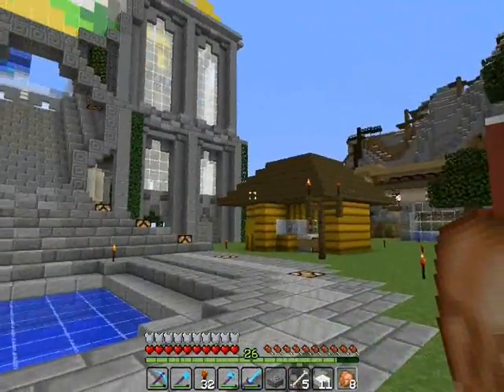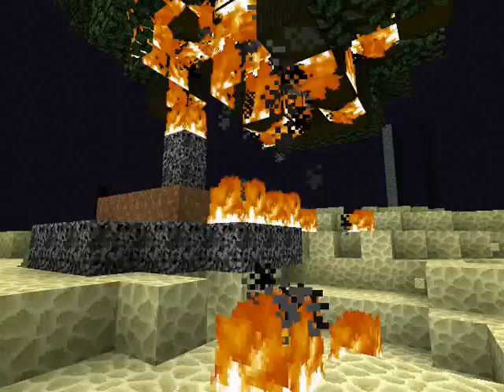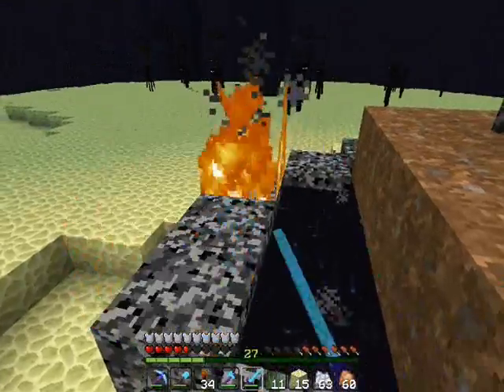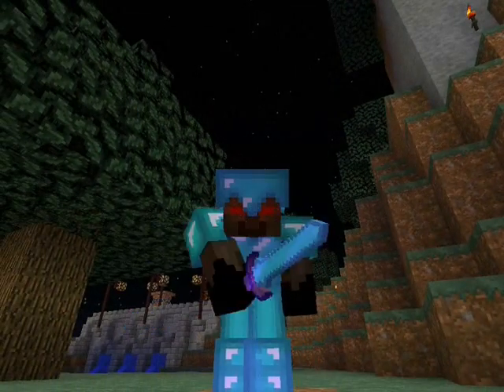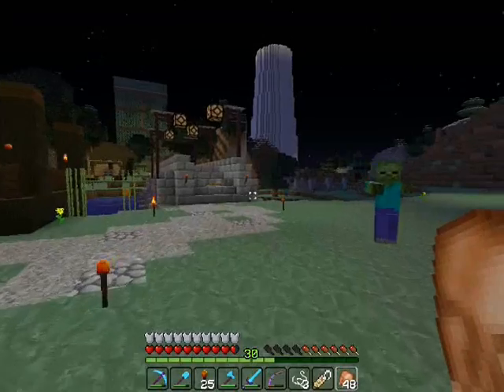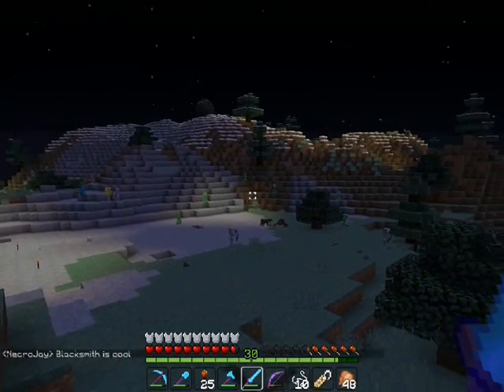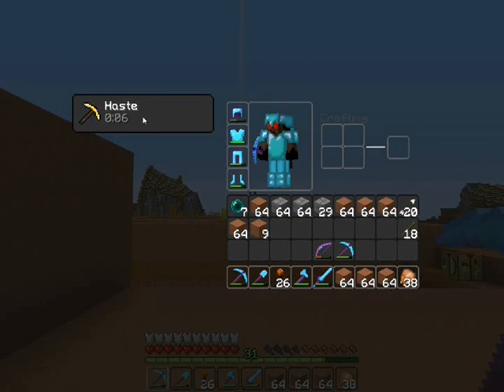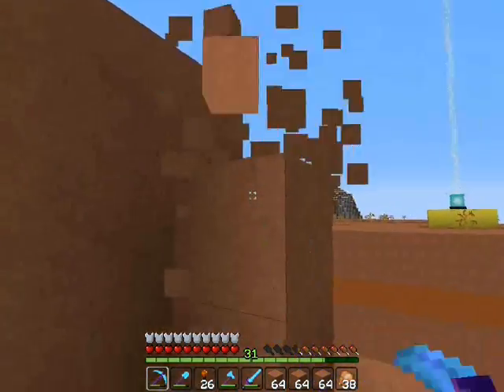Crafting Bench Bandit! - S3E93 - Dozacraft SMP - Minecraft Vanilla Let's Play Survival 1.8.4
Today we discover there is a NEW faceless prankster on the server! Could it be *THE* infamous crafting table bandit? It looks like the Overseer has some competition on his hands..

I also blew up our one and only Ender Crystal... watch the video and found out how I pulled that one off. We go to Mclovin's base and harvest some stained clay in his Mesa, and check out some of the amazing builds he has done!

We also finally catch and name all 4 creepers that we need for the creeper field! Let's hope for a prosperous thunder storm and maybe we will be able to get a mob head!

The Dozacraft SMP server is always looking for fellow YouTubers to join the server and create and share content!

*x- WANT TO APPLY FOR THE SERVER?! -x*

Apply for a position on the server by filling out the application template on the Dozacraft SMP survival server thread at Minecraftforums.net!

For more content from the Dozacraft server, don't forget to check out the other members below!

Also, check out Dozacraft on Facebook and like the page!

**Type "Long Live Leprechauns!' in the comments if you see this!**